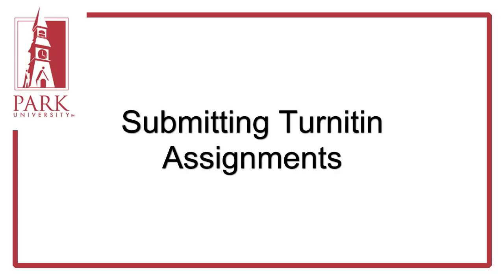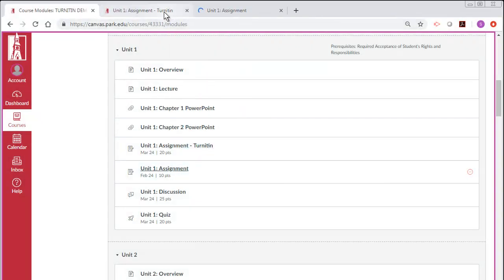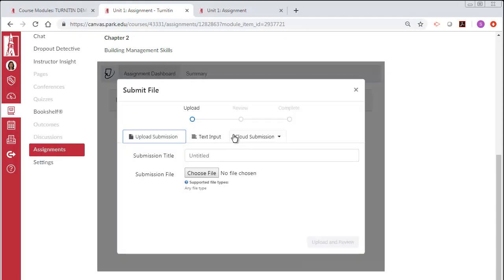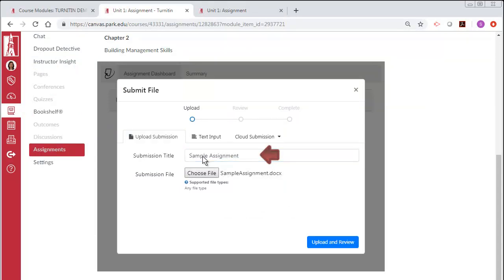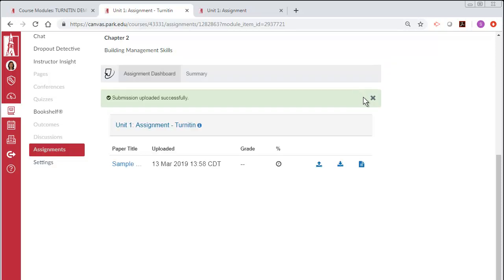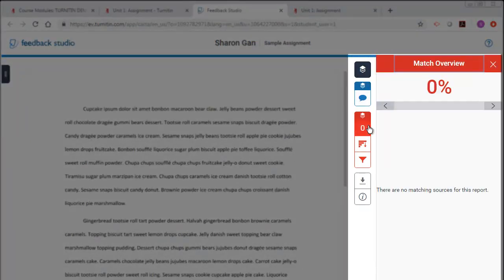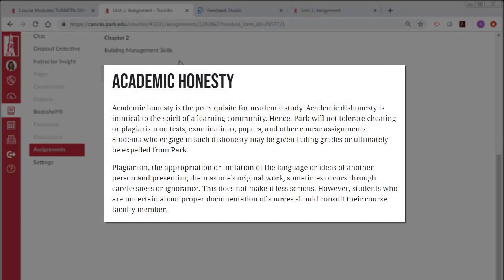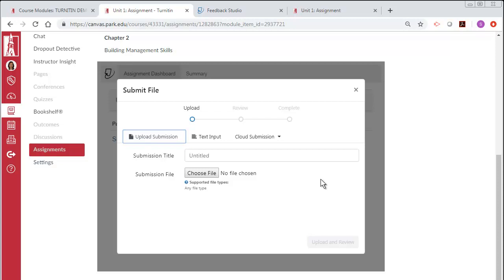Submitting Turnitin Assignments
Student view of an assignment with Turnitin enabled. This video demonstrates how to identify assignments with Turnitin enabled, and then submit homework via Turnitin.